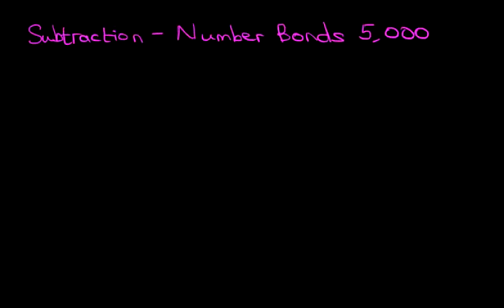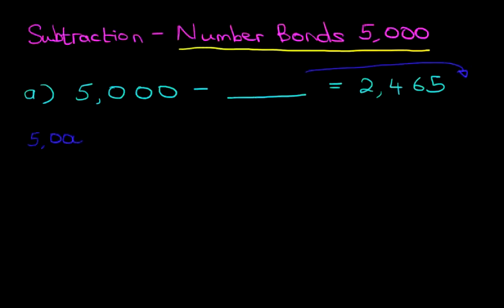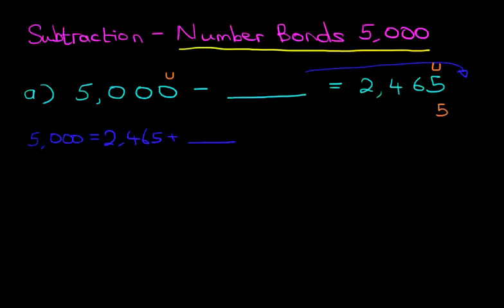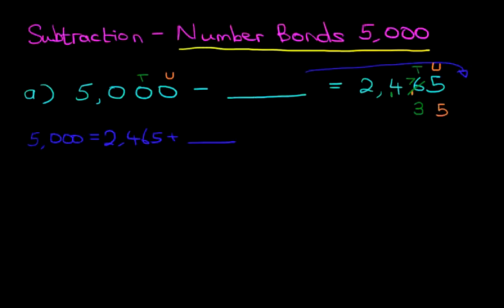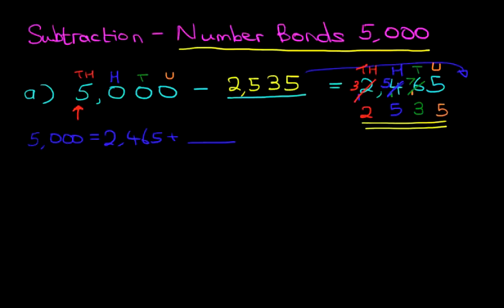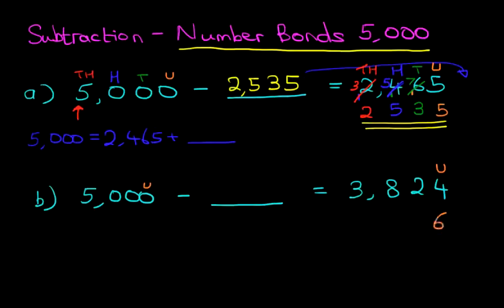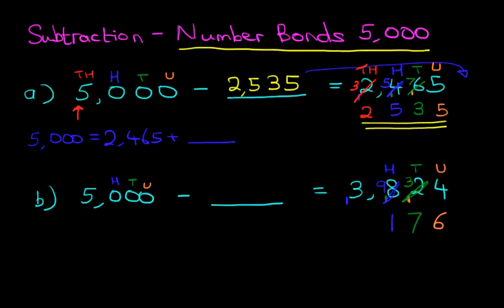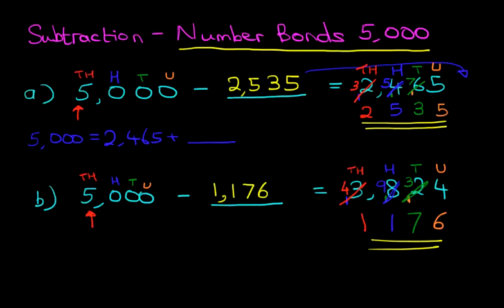Subtraction (Number Bonds 5,000)